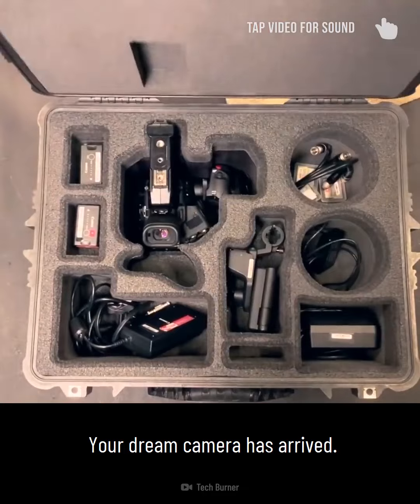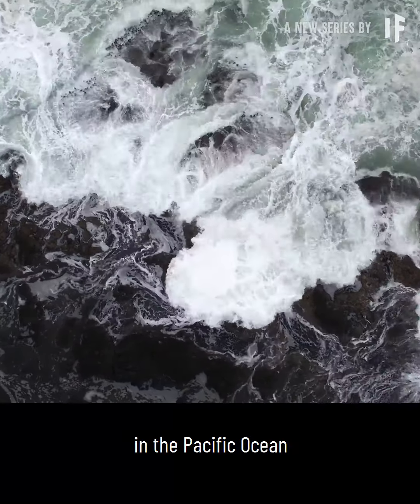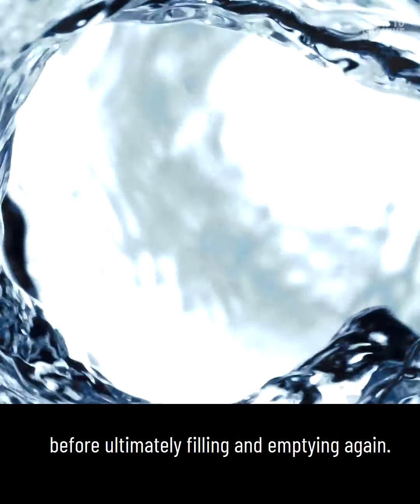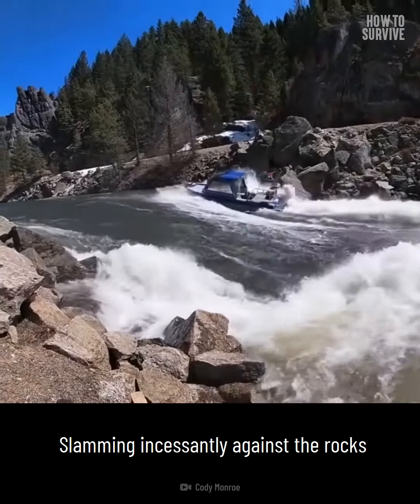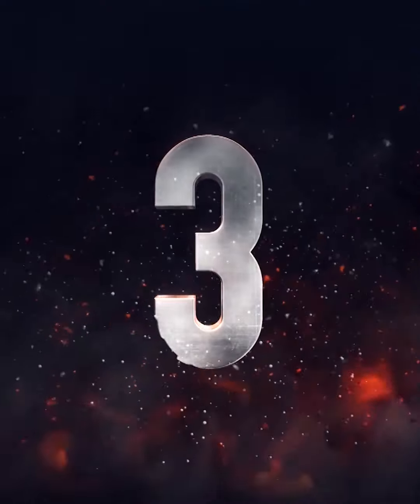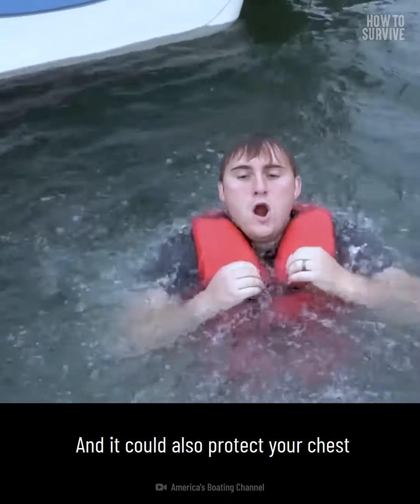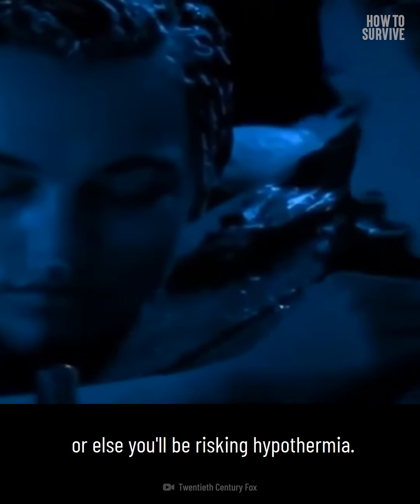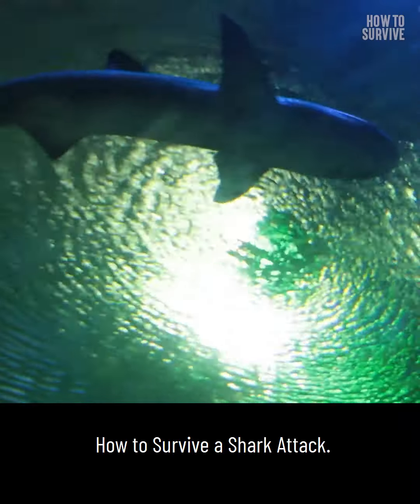How To Survive Falling Into The Thor Well